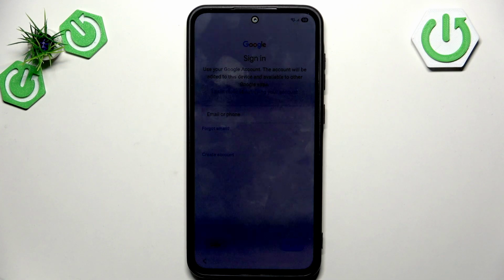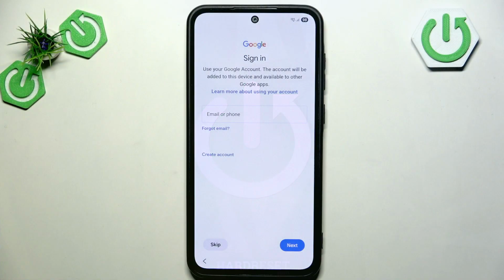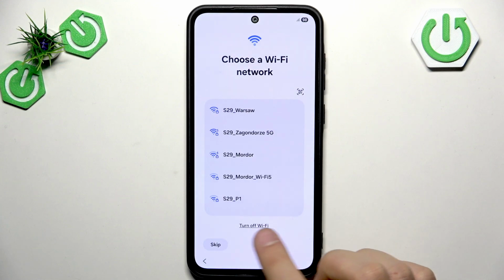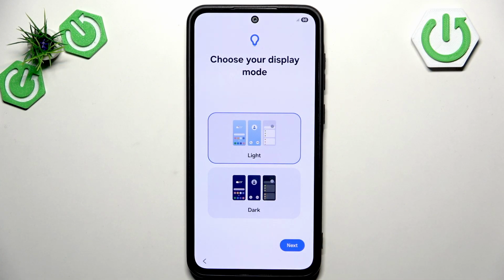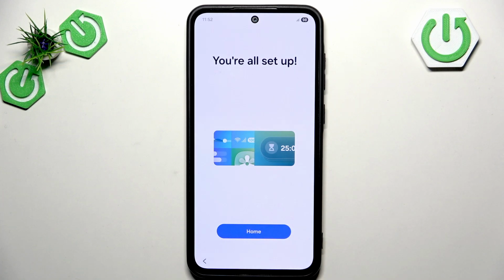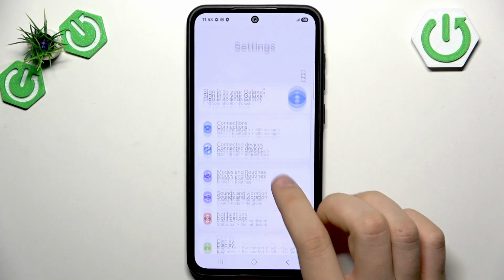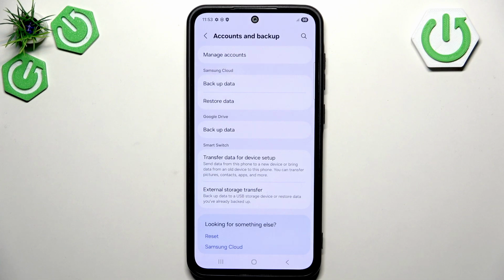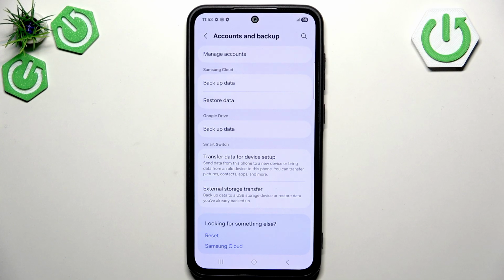Samsung Galaxy A36: How to Fix 'Google Assistant isn't available for this account' During Setup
If you see the 'Google Assistant isn't available for this Google account' alert while setting up your SAMSUNG Galaxy A36, this video shows simple steps to finish setup and get Google Assistant working later. We'll show how to skip the problematic account step, forget and skip Wi‑Fi during setup, sign in after entering the system, and when to use recovery mode or change the Google account region to resolve the problem. Follow these clear, easy steps to fix the error and add a working Google account so Assistant becomes available on your Galaxy A36.

How to fix 'Google Assistant isn't available for this Google account' on SAMSUNG Galaxy A36?
How to add a Google account after setup on SAMSUNG Galaxy A36?
How to change Google account region to enable Google Assistant on SAMSUNG Galaxy A36?

0:00 Intro - Error message explanation
0:11 Tap through until you see Wi‑Fi during setup
0:27 Open Wi‑Fi gear, Forget network and tap Skip
0:45 Complete setup and agree to prompts
1:07 Add Google account later from Settings → Accounts
1:30 If alert persists: factory reset via recovery mode
1:47 Alternative: use a different Google account or change account region
2:00 Wrap up and final tips